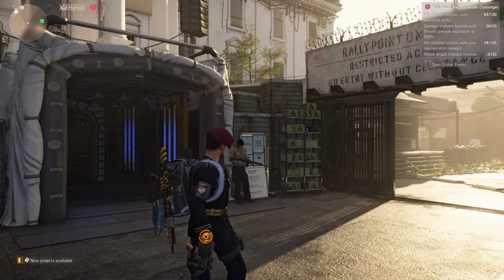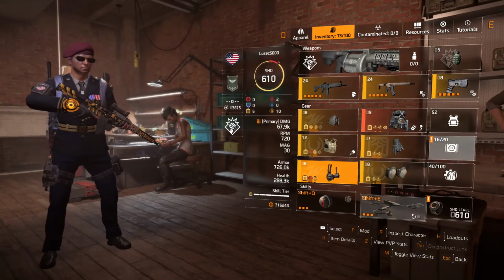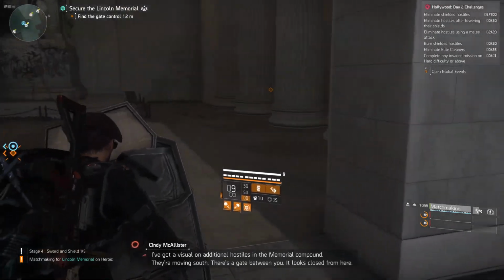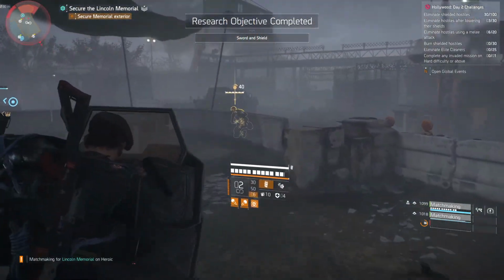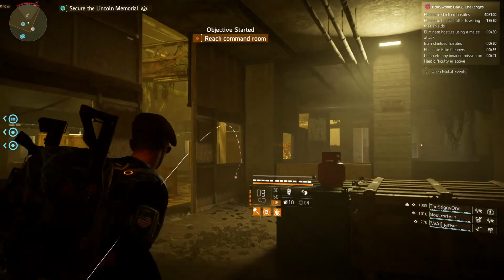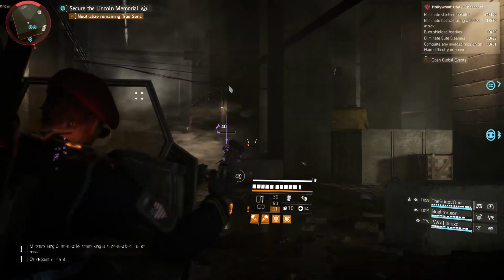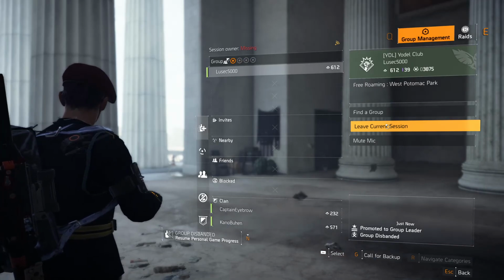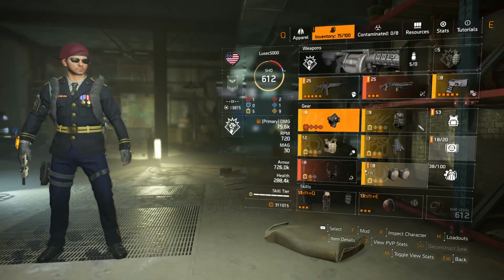Division 2 | Hollywood: Day 2 Challenges - Episode 1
Working on completing the Hollywood: Day 2 Challenges:

- Eliminate shielded hostiles
- Eliminate hostiles using a melee attack
- Burn shielded hostiles
- Eliminate Elite Cleaners
- Complete any invaded mission on Hard difficulty or above